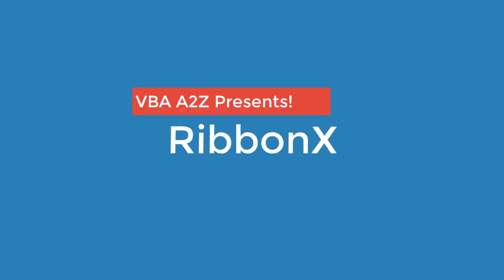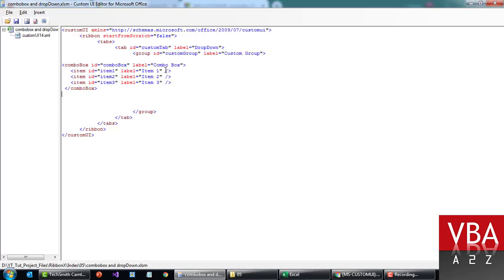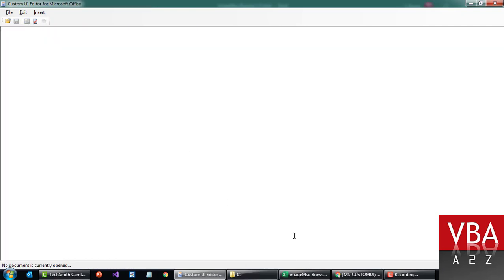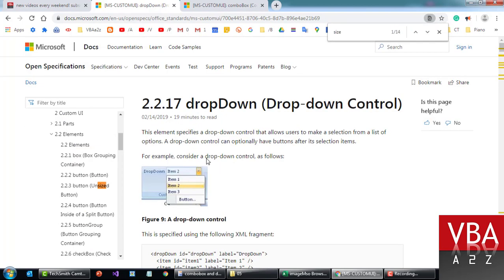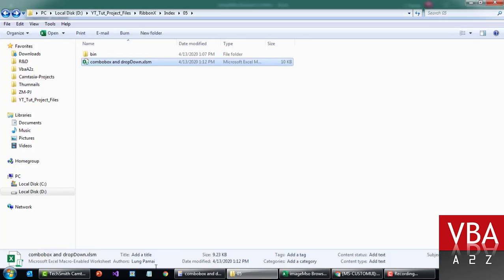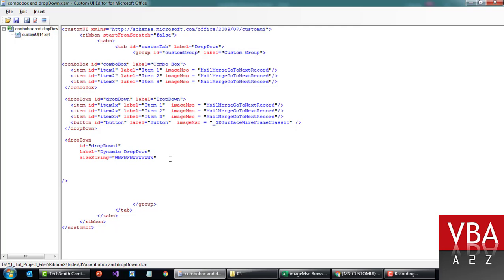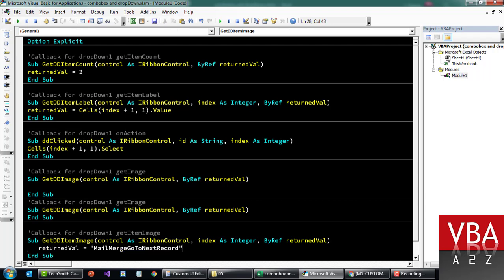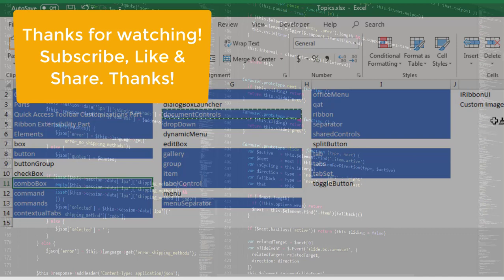RibbonX 05 - Dynamic ComboBox, DropDown Control for Excel CustomUI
Build First-Class UI Directly into App Ribbon. RibbonX full e-course. 100% free. XML samples included.